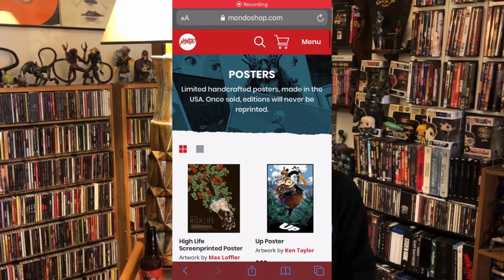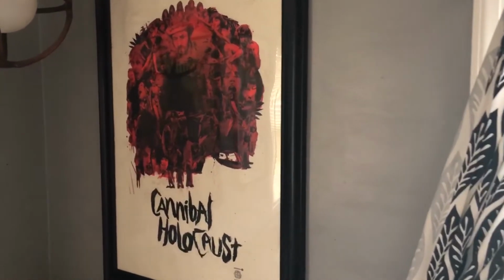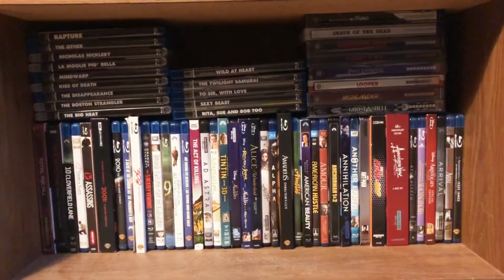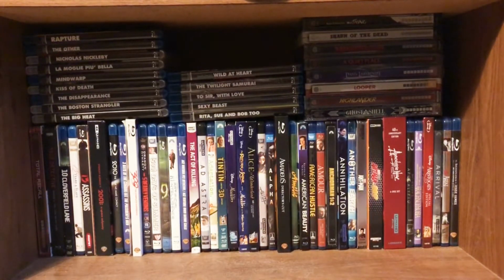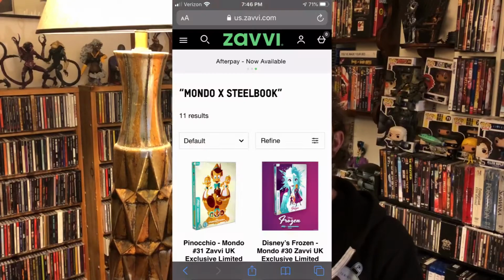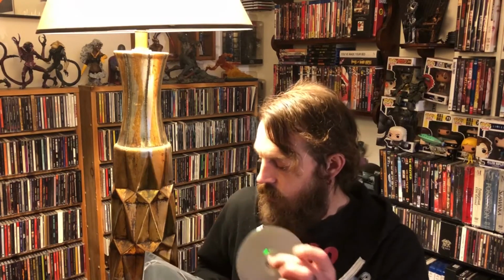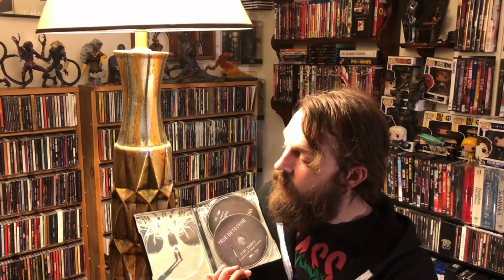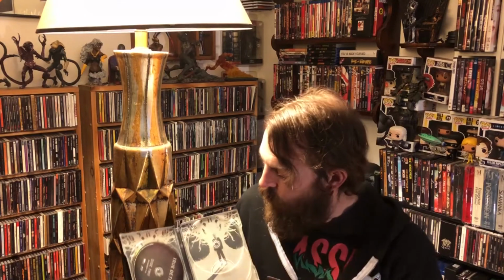Mondo Tees Mondo X Steelbook Collection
Of the 38 blu-ray steelbook releases that Mondo Tees have released through various retailers, I cover the ones that I have purchased so far...